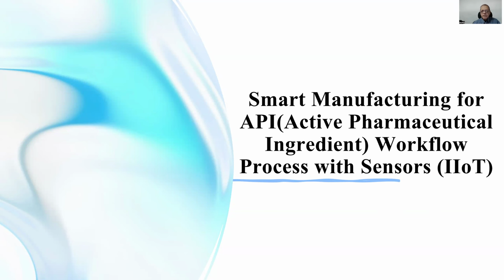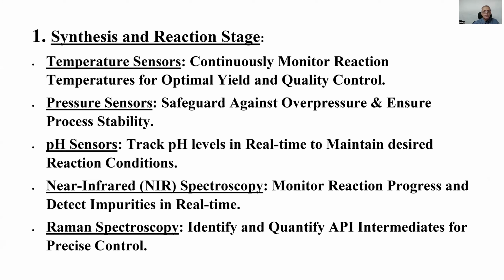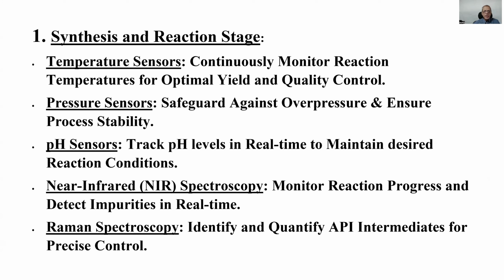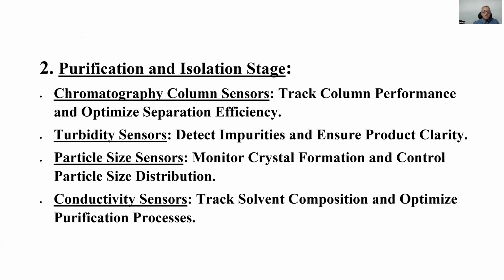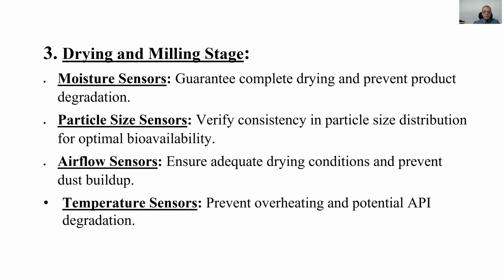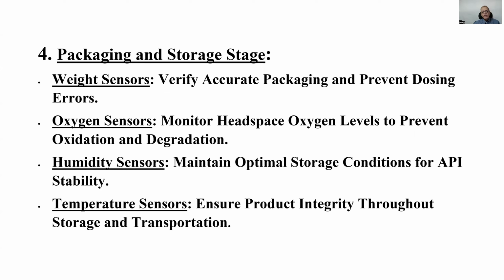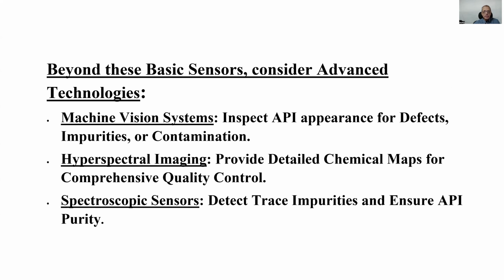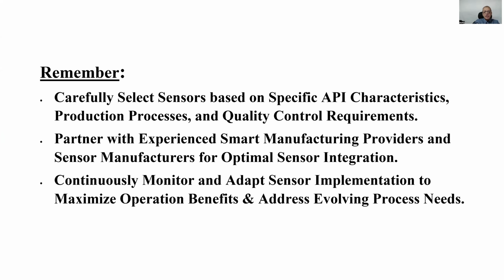Smart Manufacturing for API - (Active Pharmaceutical Ingredient) Workflow Process with Sensors IIoT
Smart Manufacturing (SM) with Integrated Sensors can Revolutionize API (Active Pharmaceutical Ingredient) Workflow Processes, Along with Specific Sensor with Industrial Internet of Things (IIoT) will Boost Efficiency and Productivity.